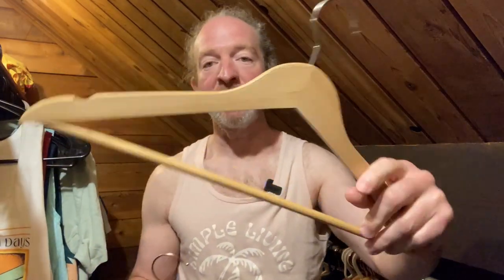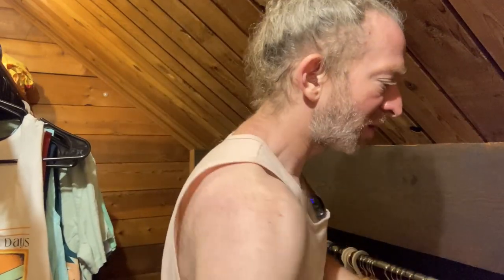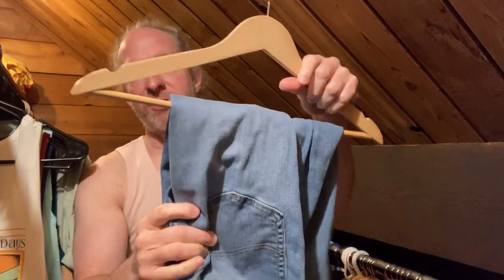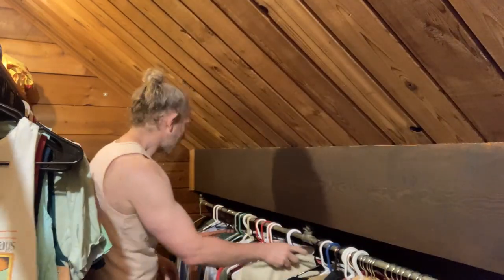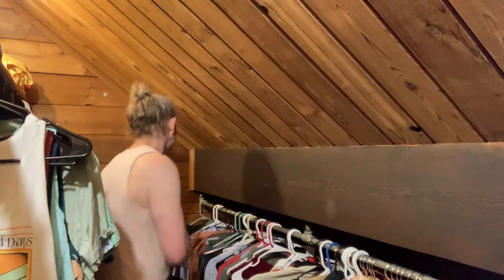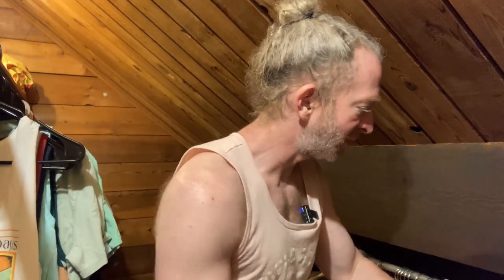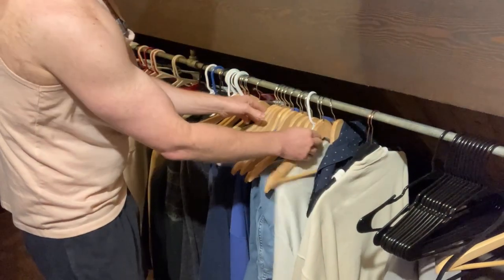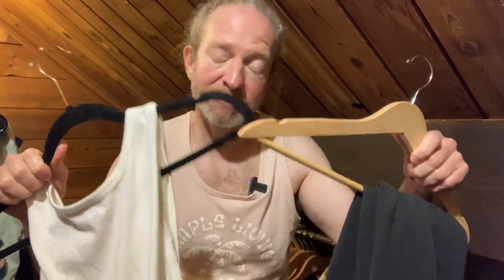Amazon Basics Velvet Clothes Hangers versus Amazon Basics Wood Suit Clothes Hangers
We compare these clothes hangers. Which do you like better?

Amazon Basics Slim, Velvet, Non-Slip Suit Clothes Hangers
Amazon Basics Wood Suit Clothes Hangers